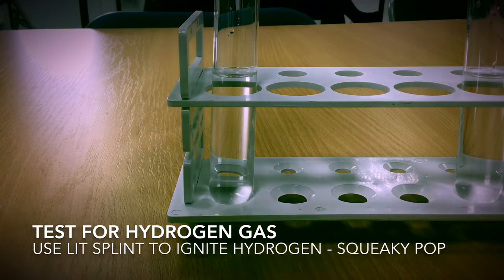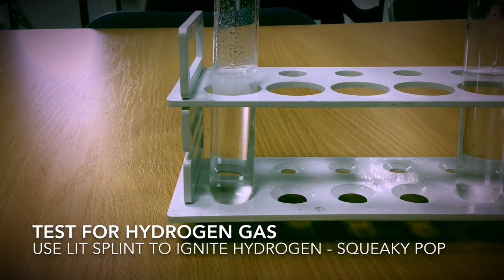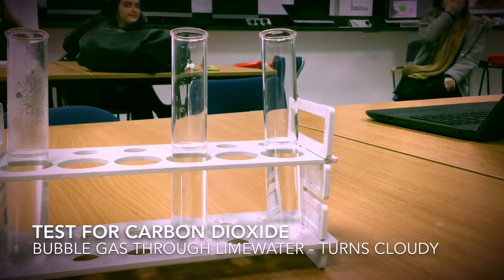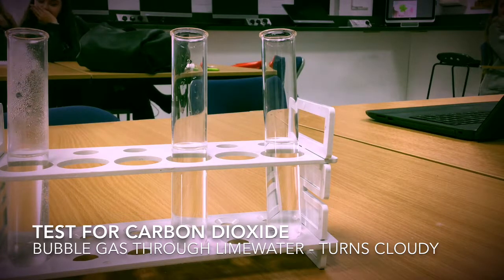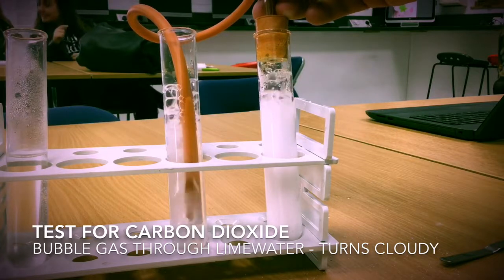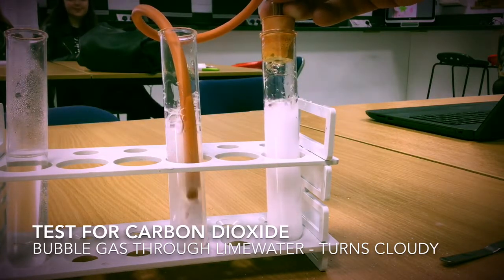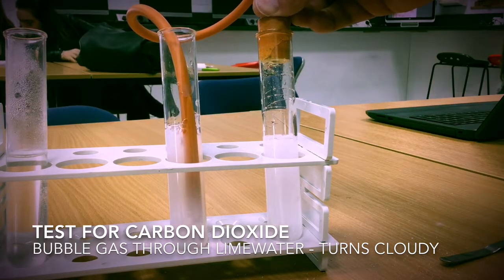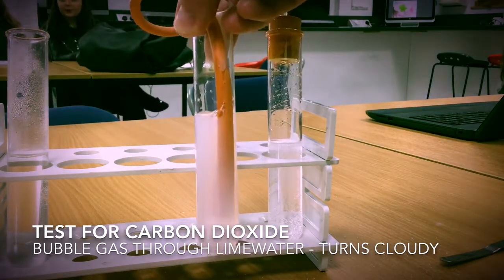Chemical Tests: Hydrogen and Carbon Dioxide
Chemical tests to identify hydrogen and carbon dioxide. Hydrogen is identified by ignition of the gas, producing a squeaky pop. Carbon dioxide is identified when the gas turns limewater cloudy.